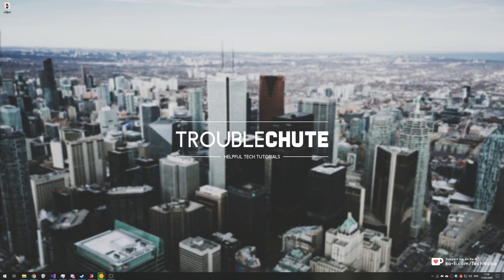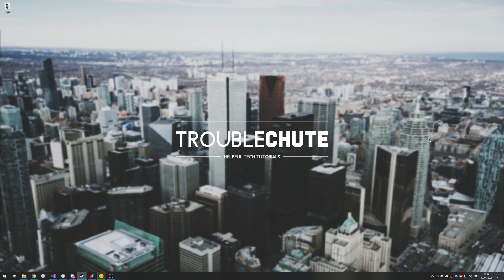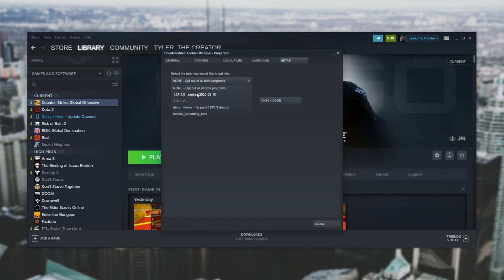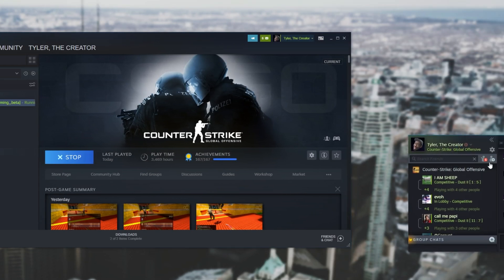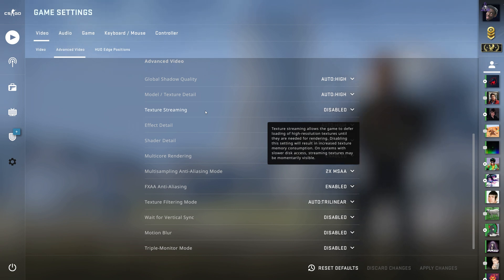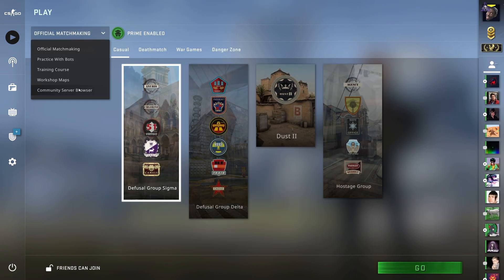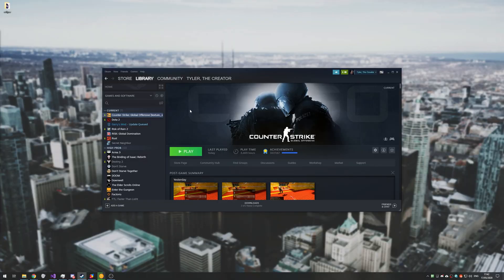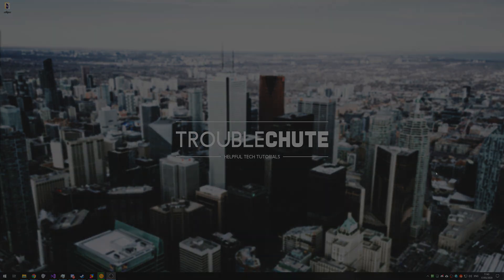How to Enable Texture Streaming Beta | CS:GO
There's a new video option available, that you can enable by getting the Beta update for Counter-Strike: Global Offensive. This video takes you through the process of updating, enabling the option, and even disabling the option when you're done testing.

Timestamps:
0:00 - Explanation
0:48 - Enable Texture Streaming Beta
1:38 - Texture Streaming in Settings
2:30 - Working on normal servers
3:11 - Disable Texture Streaming Beta